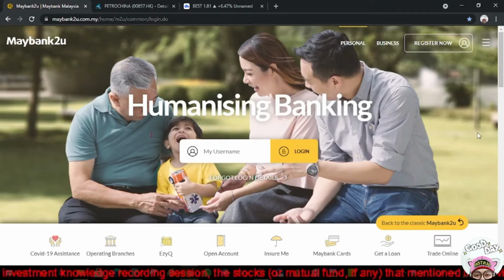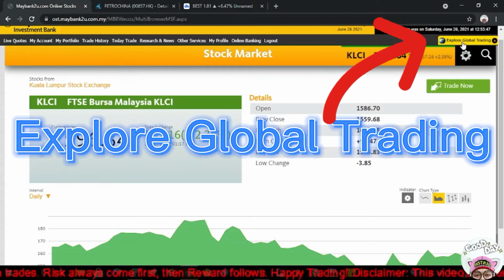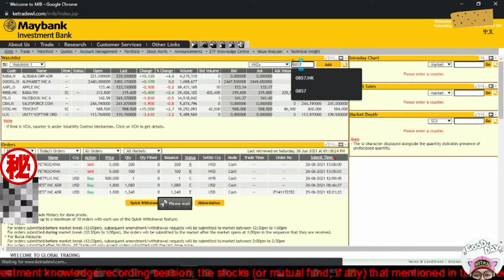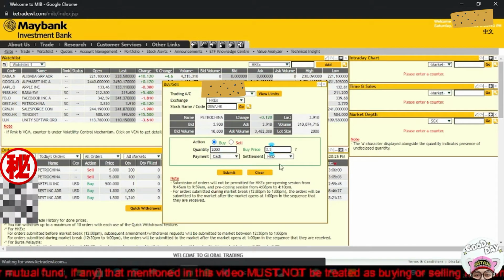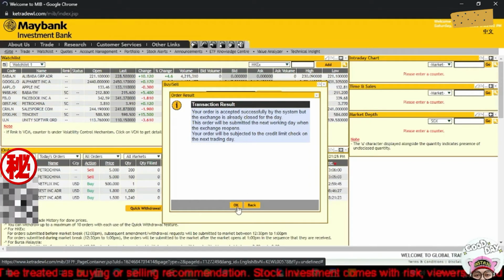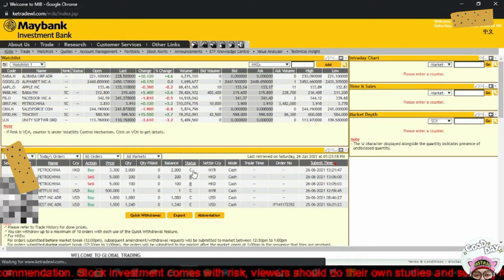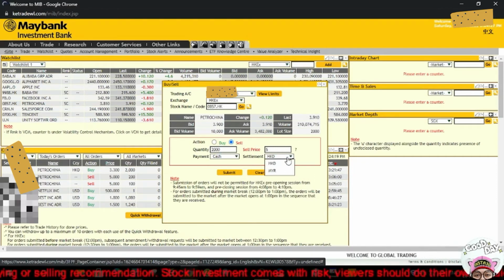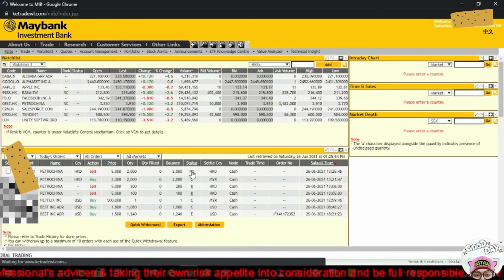Maybank Global Trading USA/HK/SG markets: Watchlist, Buy/Sell/Cancel Order, Currency Settlement.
1. Add stock into Watchlist
2. Purchasing Stock
3. Cancel Order
4. Selling Stock
5. Currency Settlement